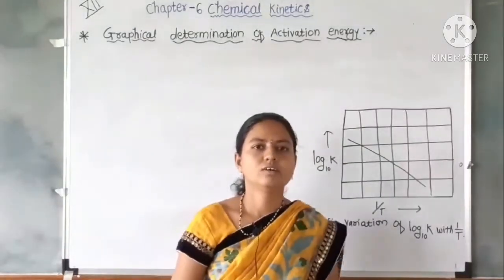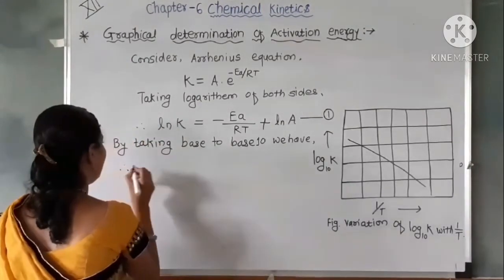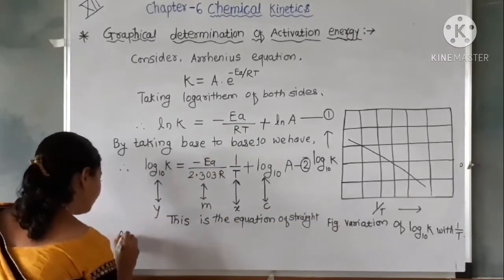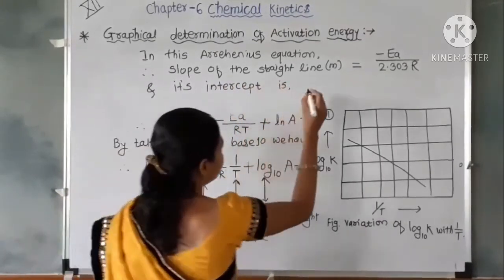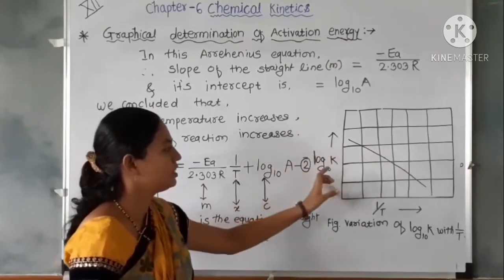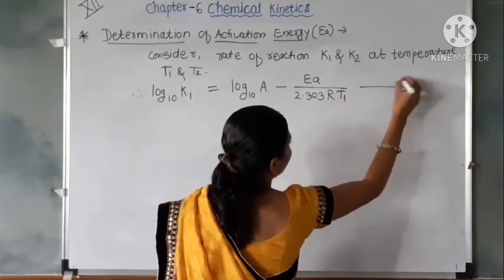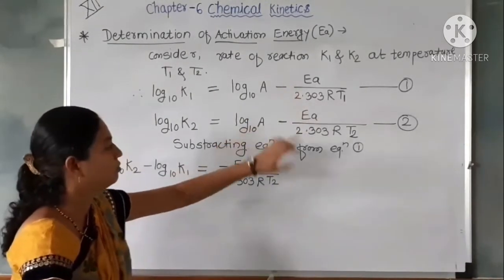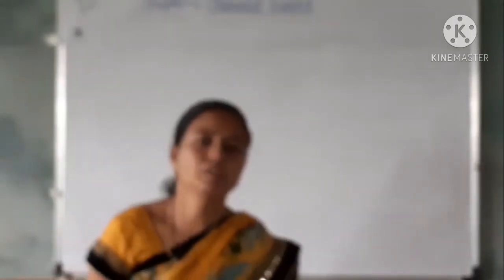Ch.6 Chemical Kinetics- part -10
Graphical  determination of activation  energy